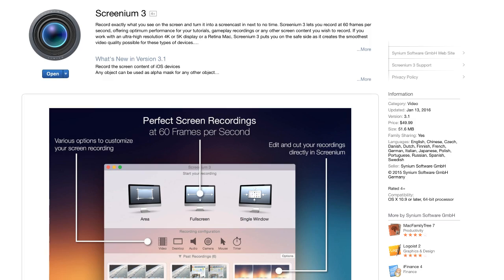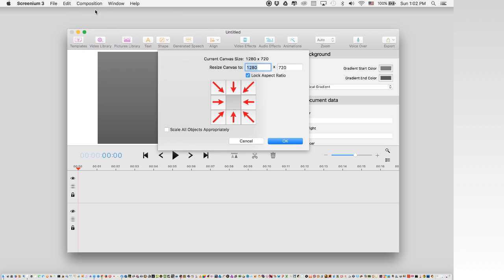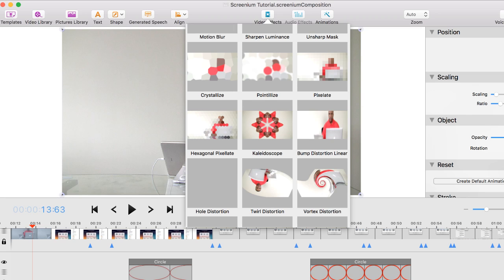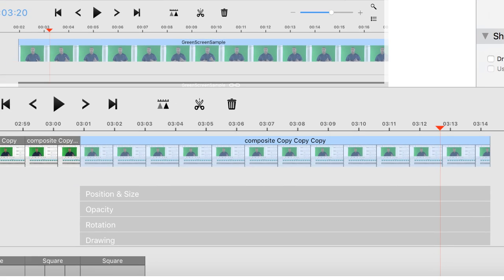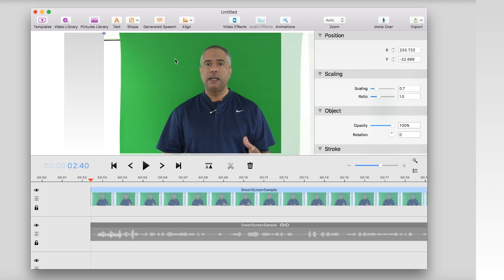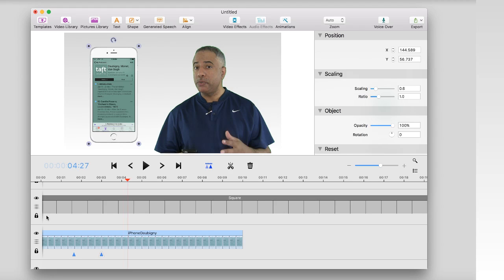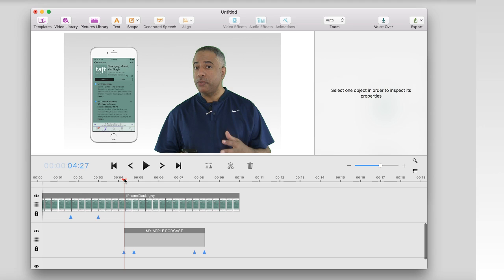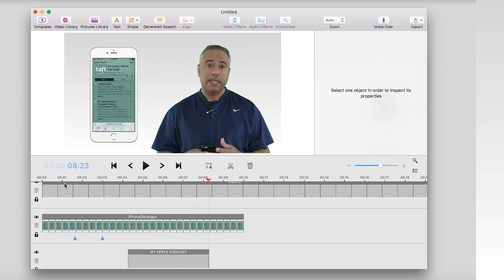Screenium 3 for the Mac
The Screenium 3 is a wonderful screen recording application for the Mac that comes with a range of features and a unique user interface that sets it apart from its competitors.